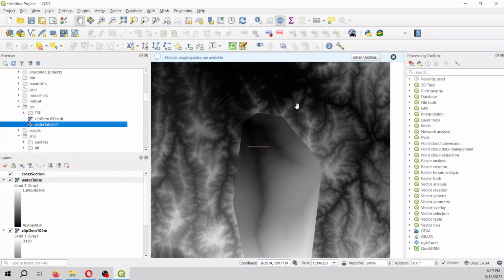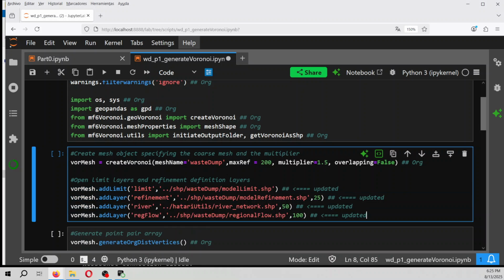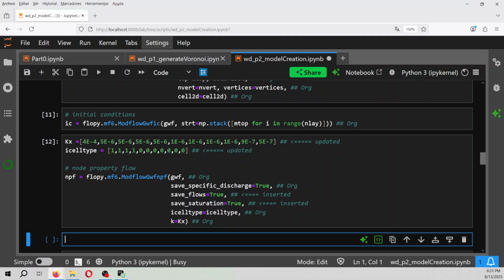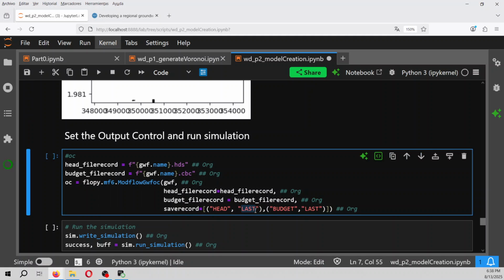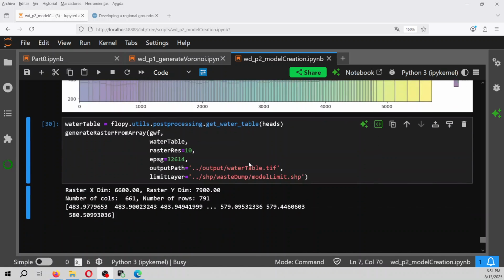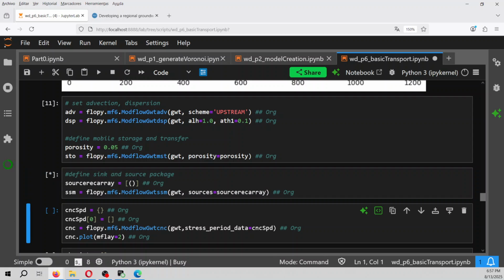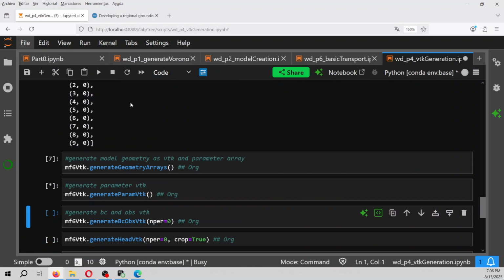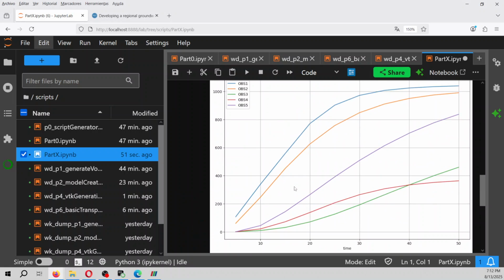Contaminant plume modeling of a mining waster rock dump with MODFLOW 6 and mf6Voronoi - Tutorial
This tutorial shows an applied case that covers the discretization of a model using Voronoi grids, taking into consideration the water network, the predictive flow area, and the model boundaries. Based on this mesh, a flow and transport model under steady-state conditions is constructed to simulate the contaminant plume over a period of 50 years, evaluated every 5 years. The model includes piezometers and the development of concentrations over time is evaluated using the Pandas library with Matplotlib. Finally, the entire model geometry, boundary conditions, hydraulic loads, and concentrations are visualized in 3D with Paraview.